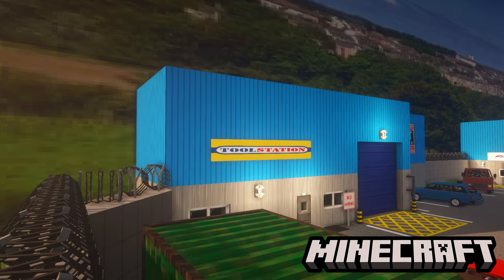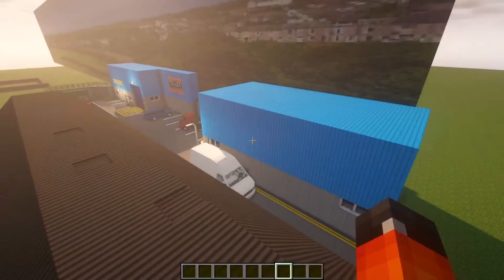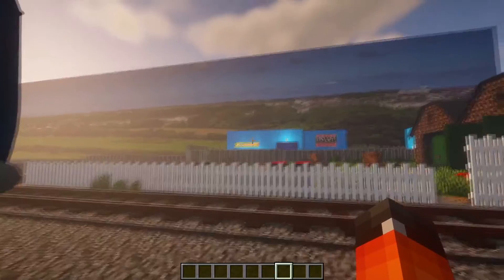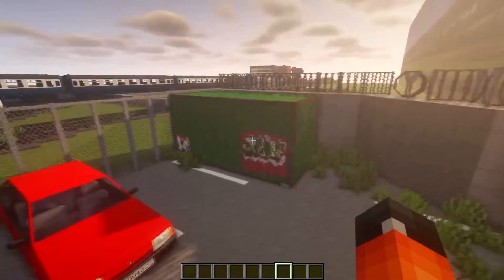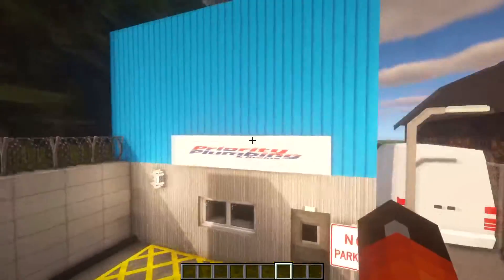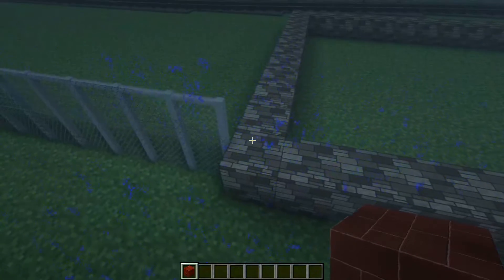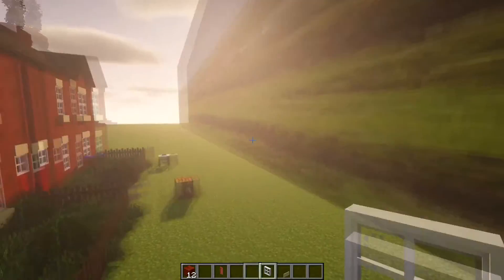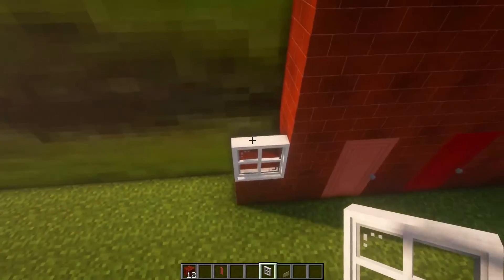Minecraft : Modded Creative Server : Industrial Units : Ep5